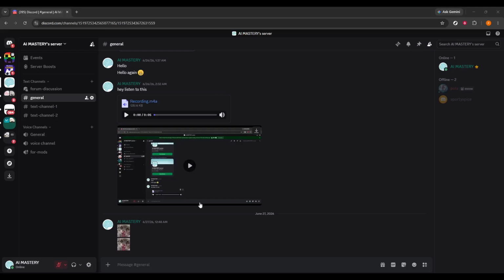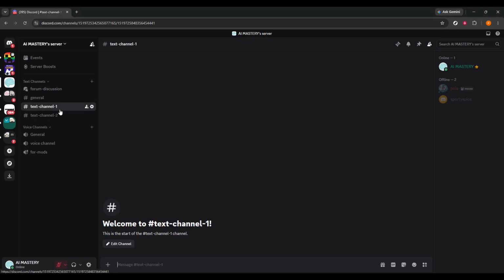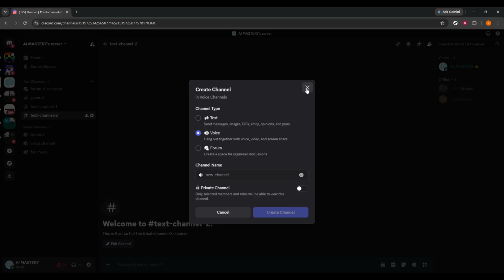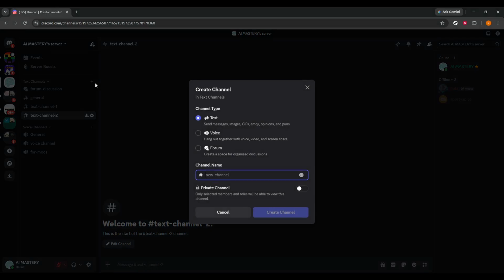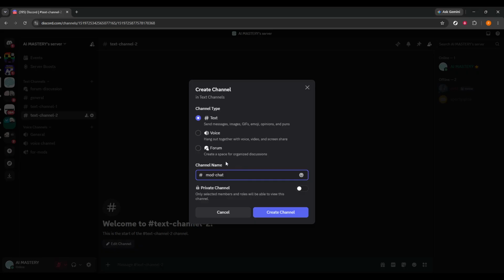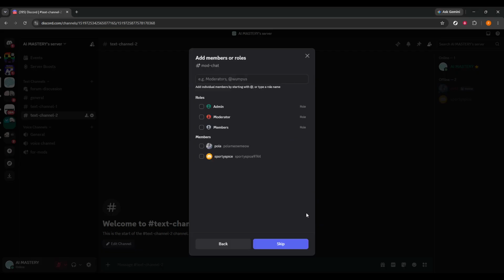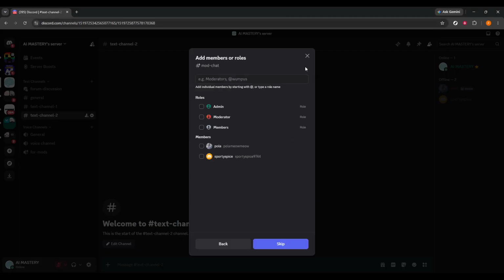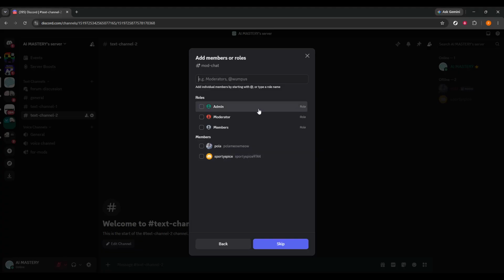How to Create Private Discord Text and Voice Channels (Updated 2026)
In this video, we discuss how to create private Discord text and voice channels quickly and easily. Learn to set up secret channels for moderators or staff, control access with roles, and keep discussions hidden from other server members.

00:00 Introduction to Private Channels
00:15 Solution for Secret Channels
00:25 Plan Overview
00:40 Locating Channel Categories
00:53 Clicking the Plus Icon
01:11 Choosing Text or Voice
01:32 Naming the Channel
01:54 Enabling Private Channel Toggle
02:15 Clicking the Next Button
02:38 Using Roles for Management
02:54 Selecting Roles and Members
03:09 Creating the Channel
03:26 Summary and Benefits